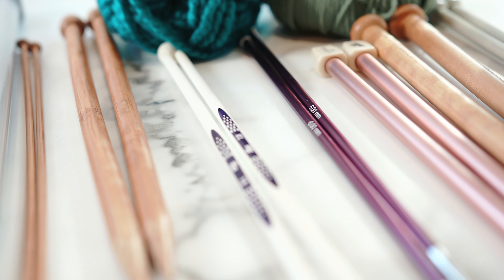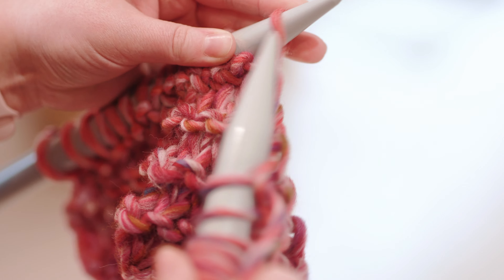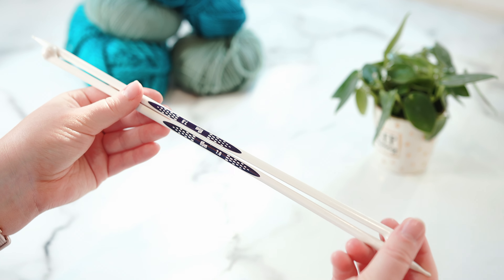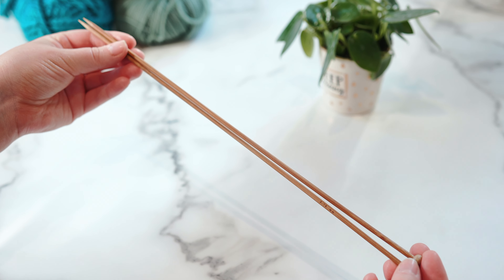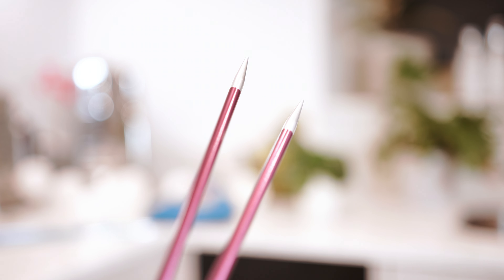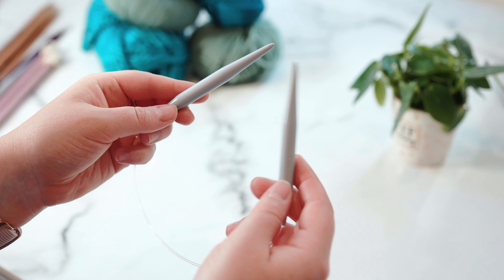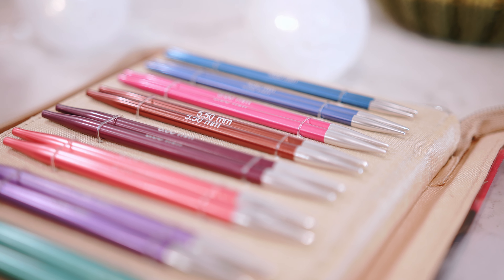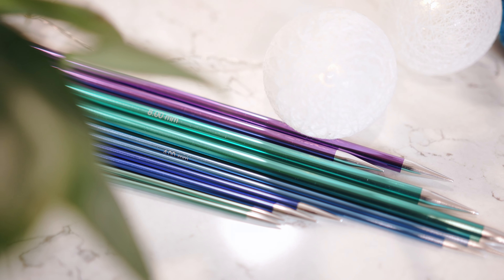Different KNITTING Needles Explained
How to choose the right knitting needles - a beginner's guide! In this easy to follow beginner's knitting video, I will walk you through various types of knitting needles and talk through their pros and cons, in my personal view.

We will cover plastic knitting needles, wooden knitting needles, bamboo knitting needles, metal knitting needles, circular knitting needles, an example knitting needle gauge and interchangeable circular knitting needles.

00:00 - Intro
00:18 - Plastic Knitting Needles
03:30 - Wooden Knitting Needles
04:09 - Bamboo Knitting Needles
05:50 - Metal Knitting Needles
07:57 - Circular & Interchangeable Circular Knitting Needles
11:30 - Outro

Please see the links below for more details of the items featured in this video!

Plastic Knitting Needles
8mm Plastic Knitting Needles
20mm Pony Plastic Knitting Needles
7mm Prym Ergonomic Synthetic Knitting Needles
12mm Prym Ergonomic Synthetic Knitting Needles

Wooden Knitting Needles
KnitPro Symfonie
KnitPro Basix Birch

Bamboo Knitting Needles
12mm Bamboo
3.75mm Clover Bamboo

Metal Knitting Needles
Susan Bates 10mm
KnitPro Zing 6mm

Circular Knitting Needles
KnitPro Nova 10mm circular knitting needles
Prym Ergonomic 6mm circular knitting needles
KnitPro Zing Interchangeable circular knitting needle set

Knitting Needle Gauge
KnitPro knitting needle gauge